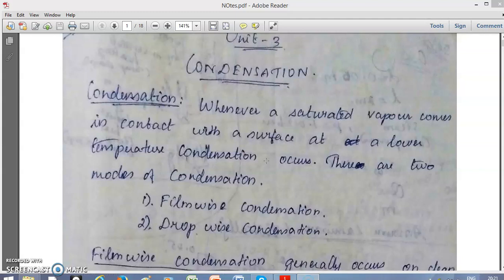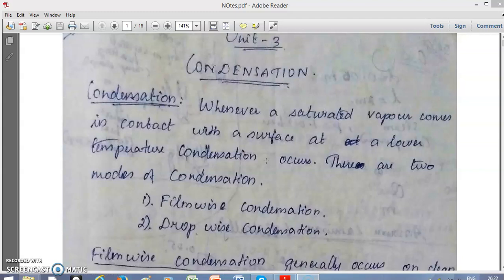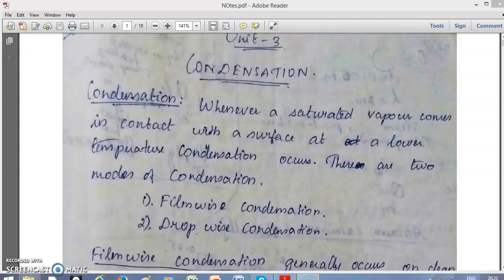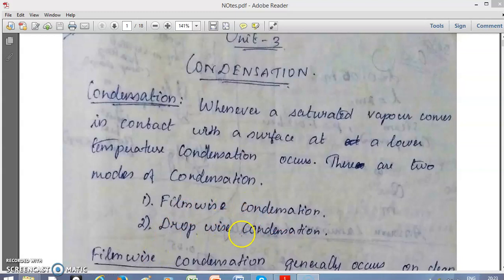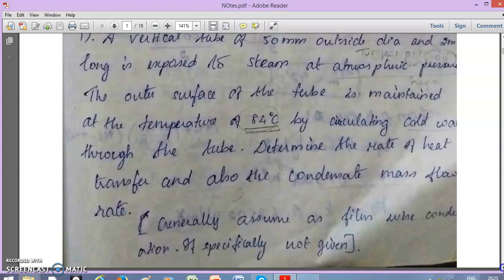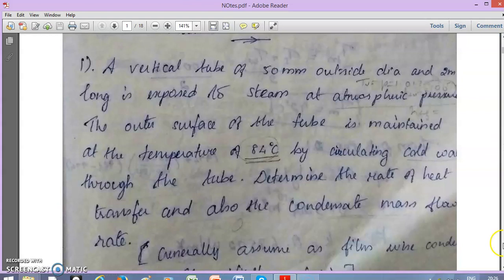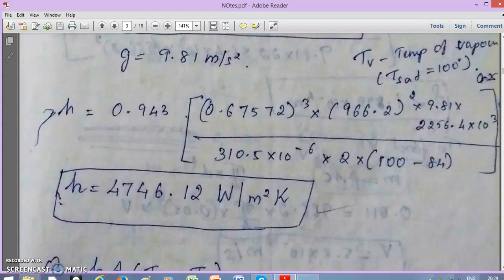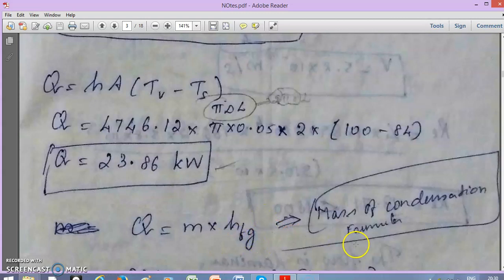Problem in Condensation-T Karthikeyan